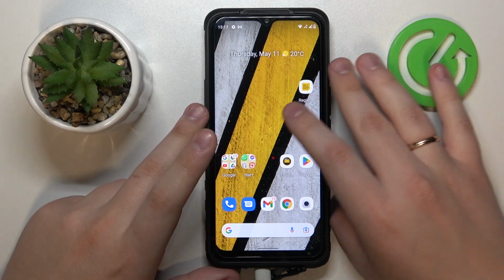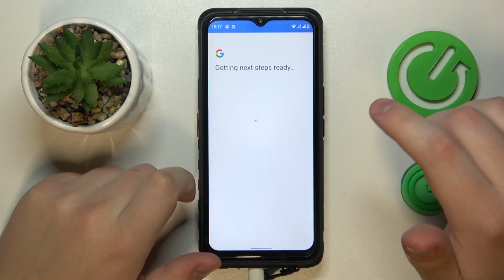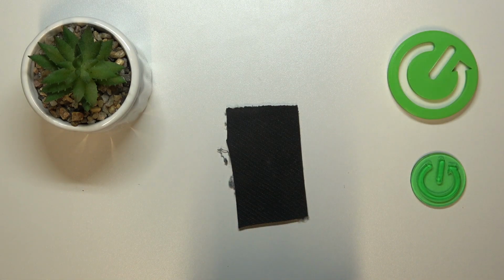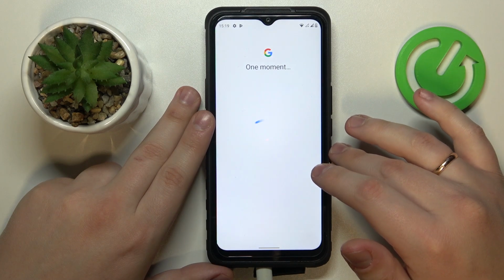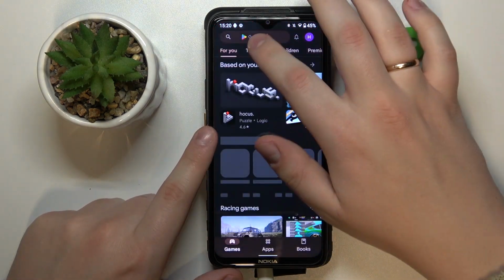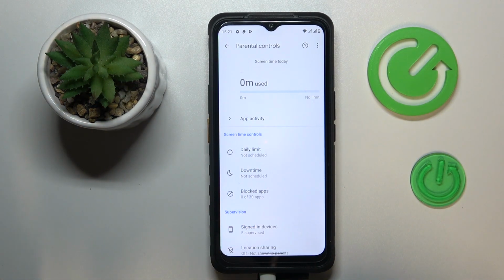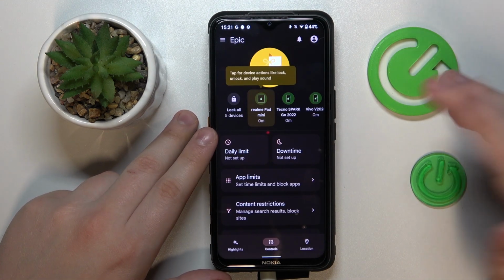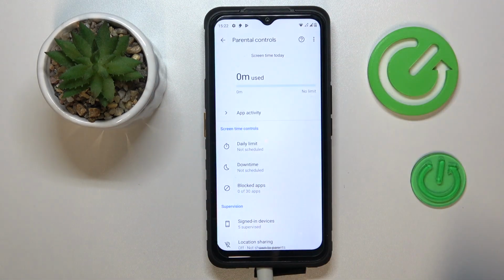How to Set Up Parental Control on CATERPILLAR Cat S53? - Google Family Link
Hi there! If you have children and would like to be able to control their activity on their smartphone, we will show you how to do it with this video. Open this video and learn how you can connect two phones and control them using the Google Family Link app. In the event that your child is exposed to inappropriate content online, you as a parent should take responsibility.

How to install Google Family Link on CATERPILLAR Cat S53?
How to download Google Family Link on CATERPILLAR Cat S53?
How to set up parental control on CATERPILLAR Cat S53?